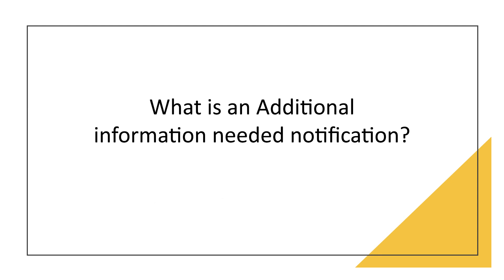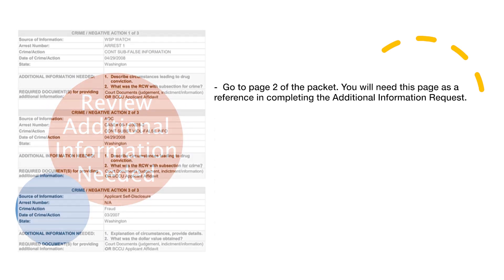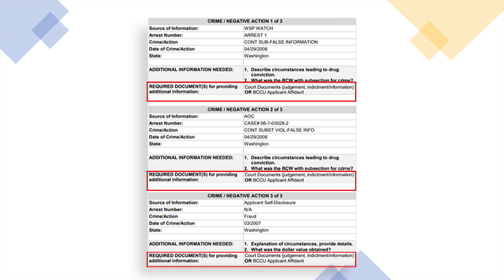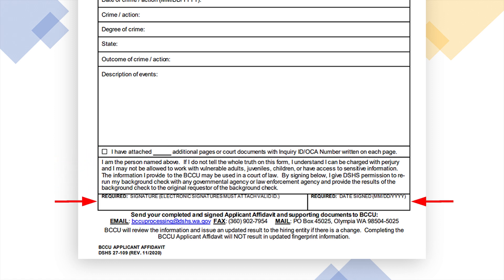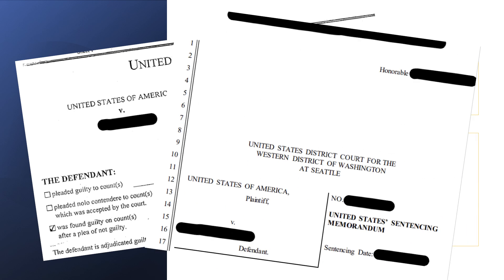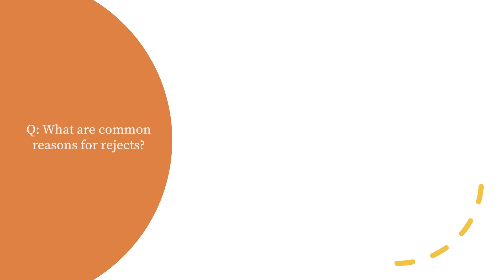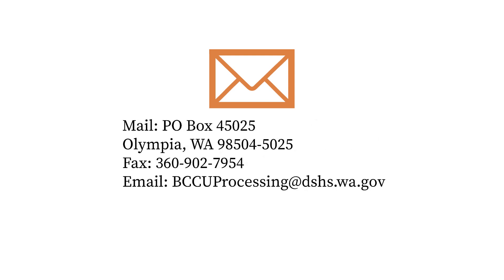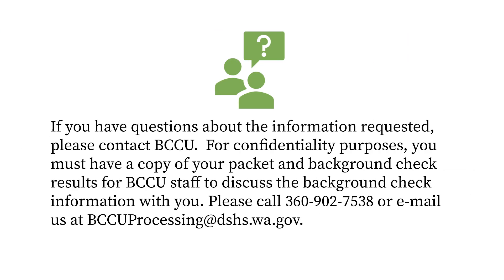BCCU Additional Information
00:00:00 Intro
00:00:10 What is an Additional Information Needed Notification
00:01:40 Filling out an Affidavit
00:03:20 Court Documents
00:03:55 FAQ's
00:05:24 Sending BCCU your Additional Information